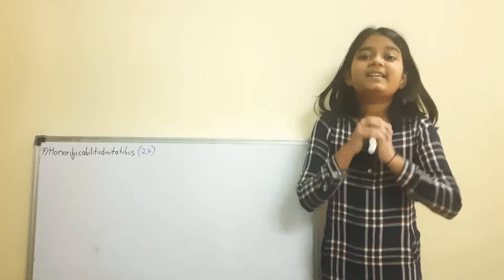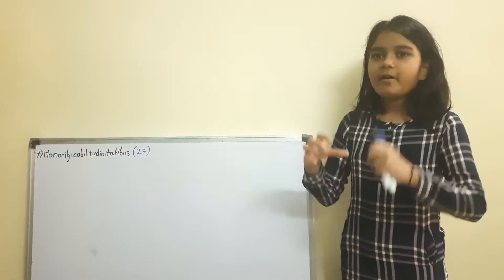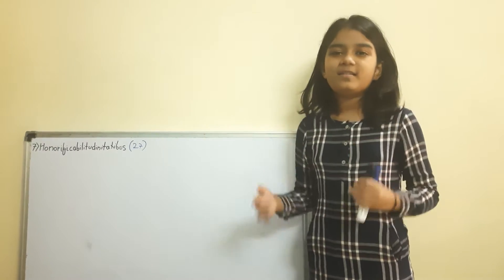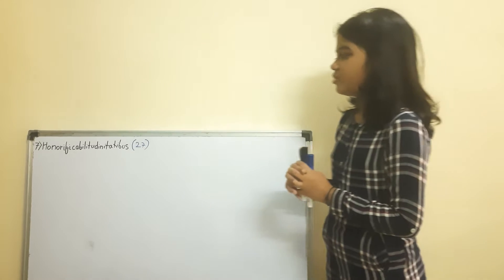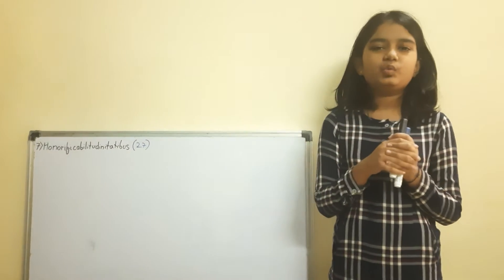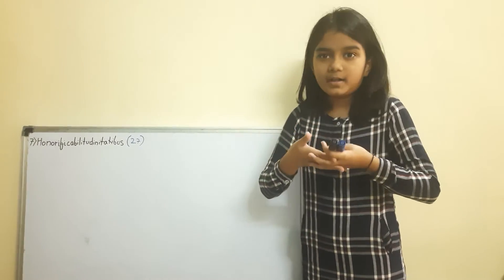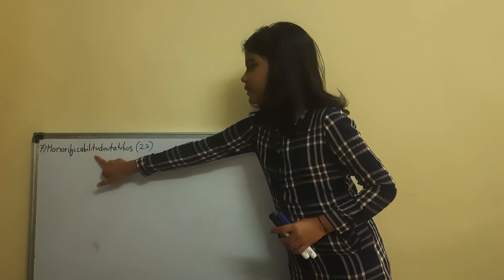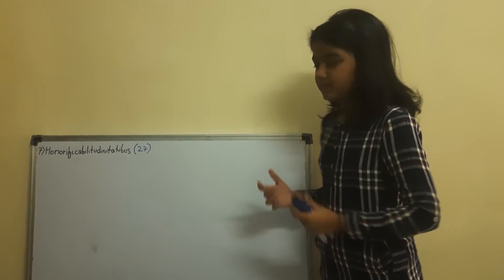Long word series : part 7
The word from the video is
Honorificabilitudinitatibus
Honori, ficabi, litudini, tatibus